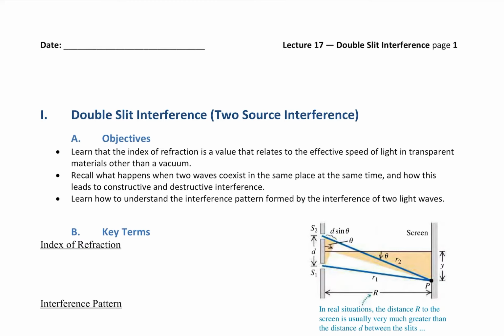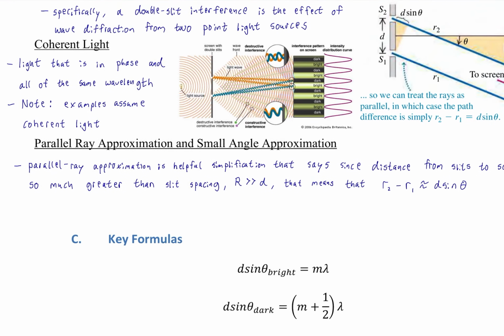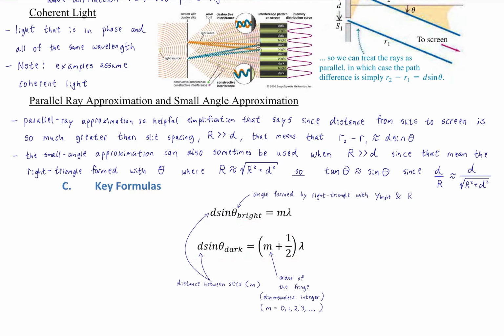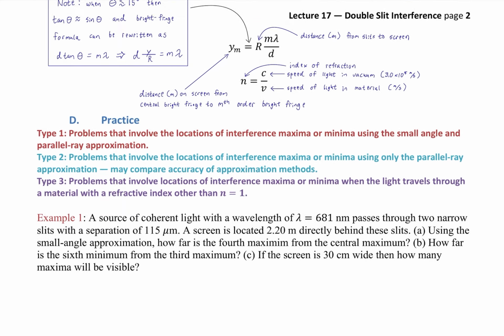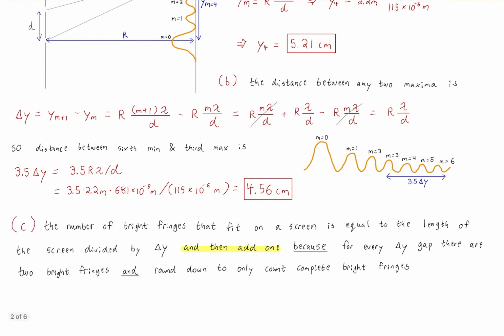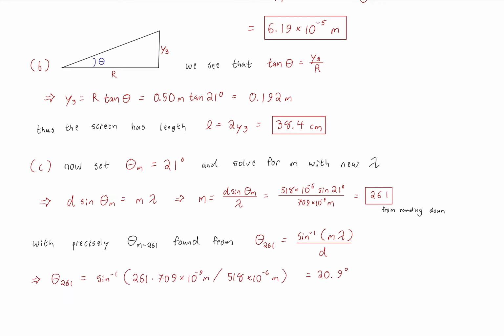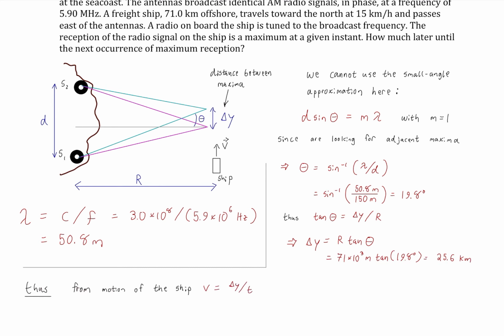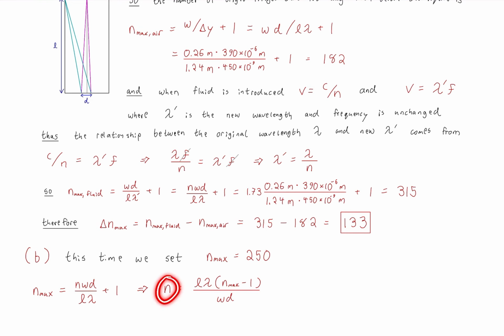Lecture 17 — Double Slit Interference